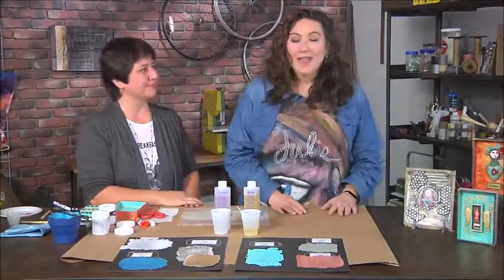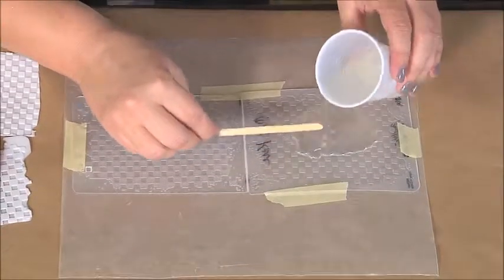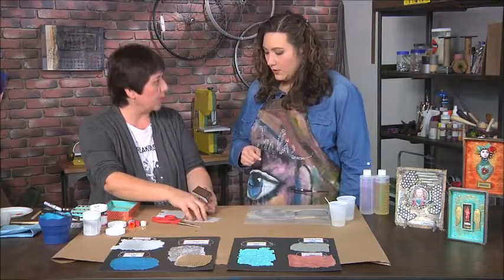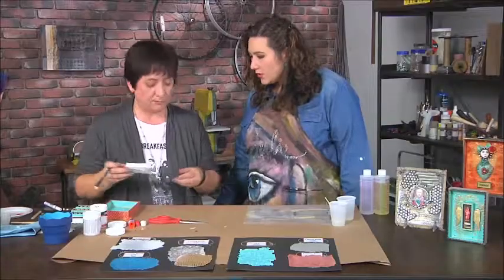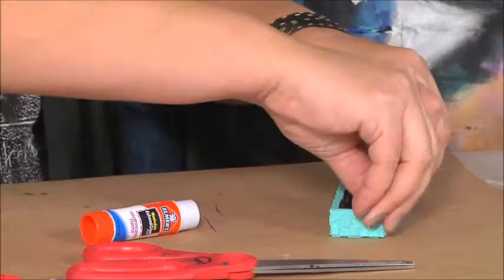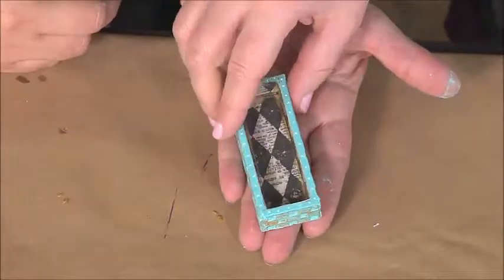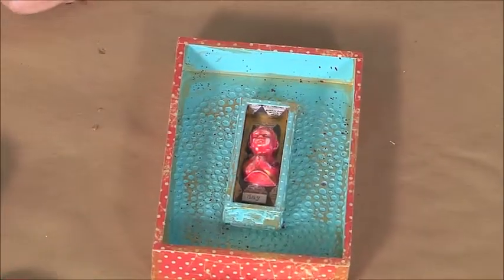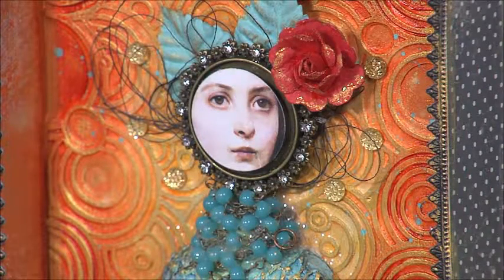Make It Artsy Resin Sheets with Car Kerr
Cat Kerr shows how she uses Amazing Casting Resin to make resin sheets for all types of crafting and art projects. She covers using dyes and pigments to create whatever look you are going for.

Products referenced:
Amazing Casting Resin:

Questions?